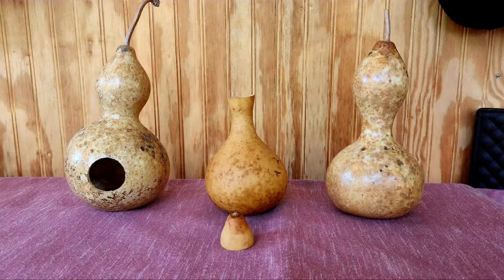Your Name Here!